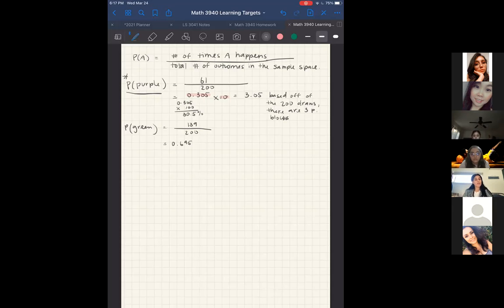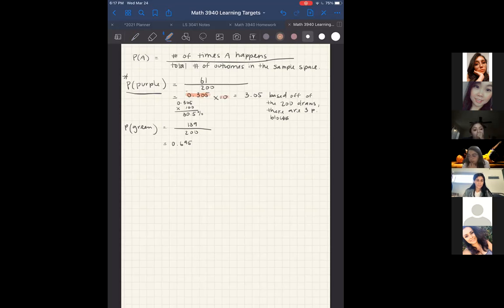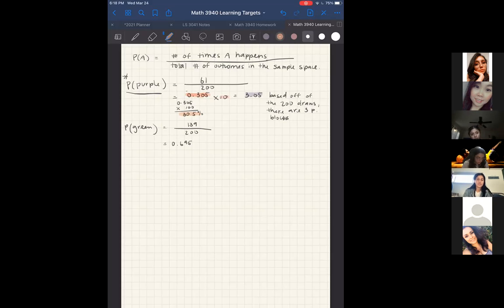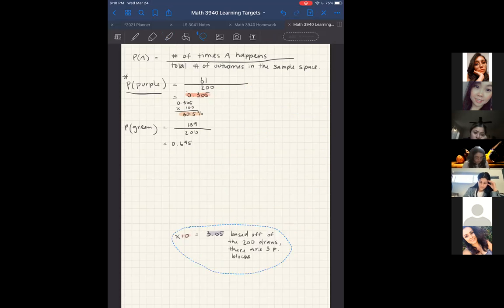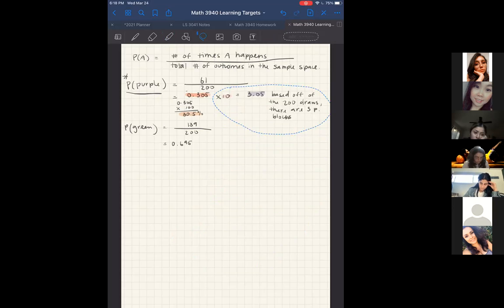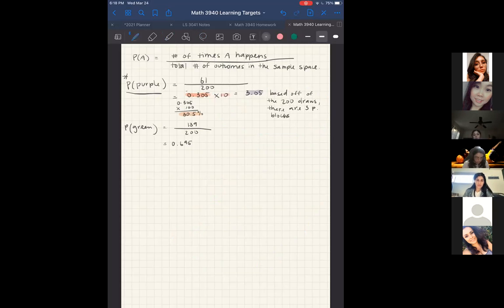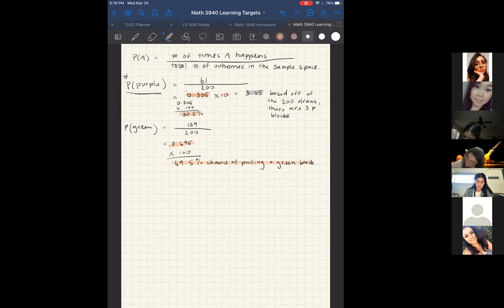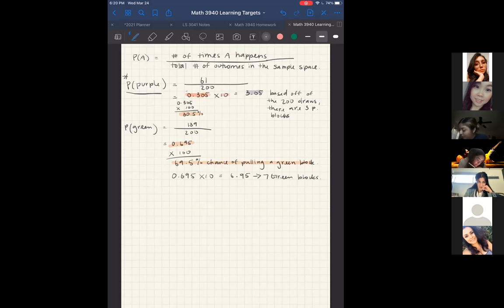Math 3940 Study Session March 24 Pt2